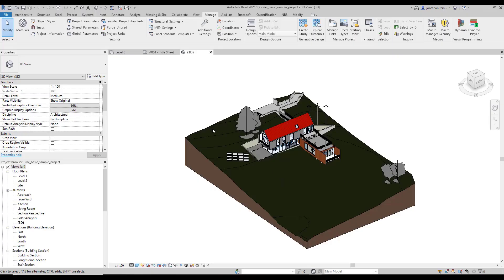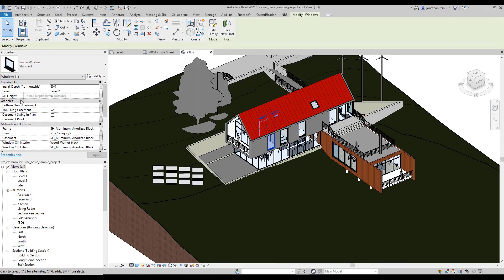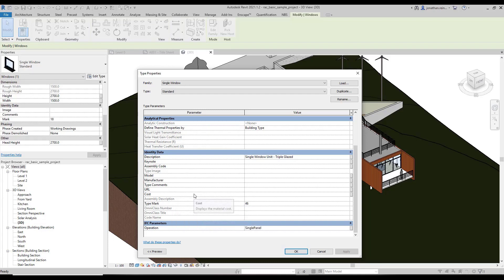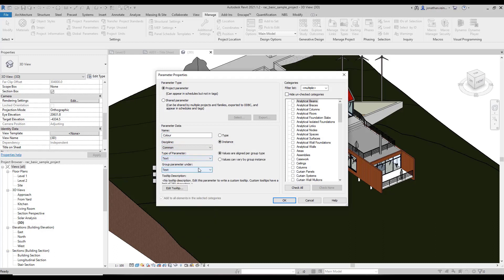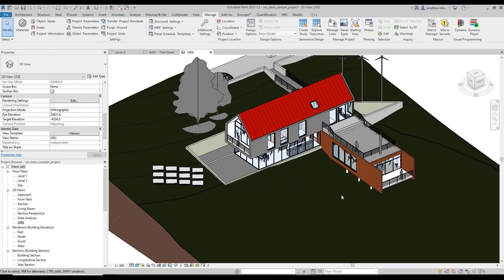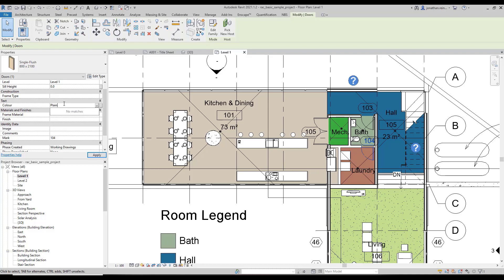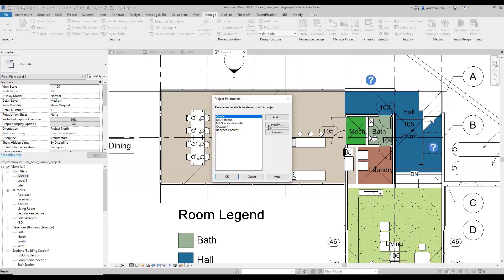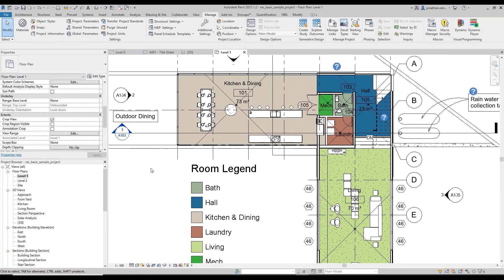Autodesk Revit - Creating a custom project parameter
Project parameters allow you to apply custom properties to objects within a Revit project such as a colour parameter for a wall or door object. In this video we look at creating an instance parameter for door and furniture objects.